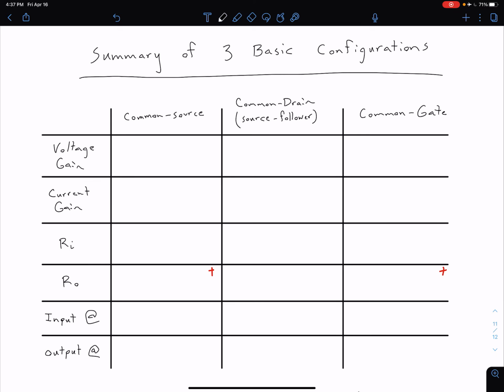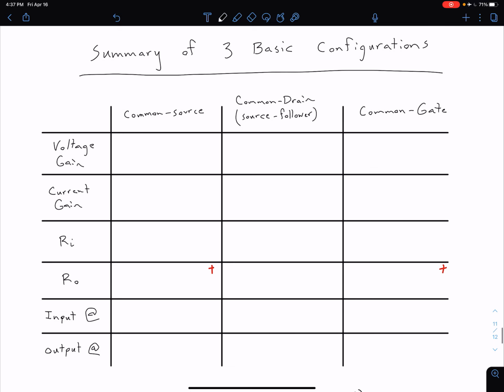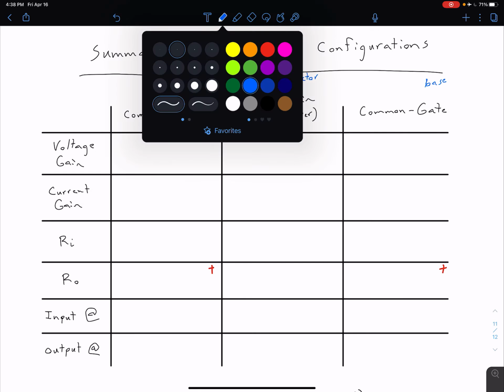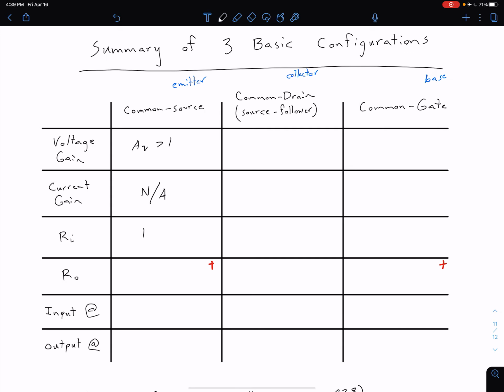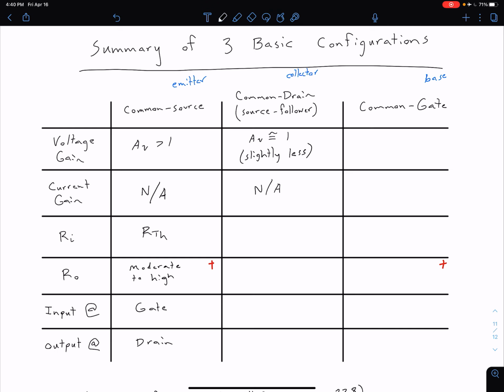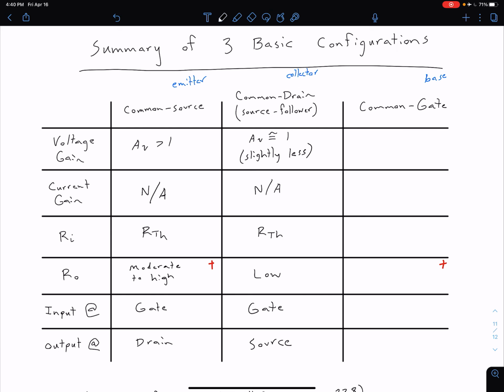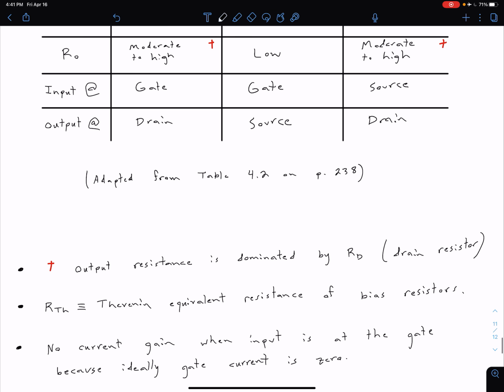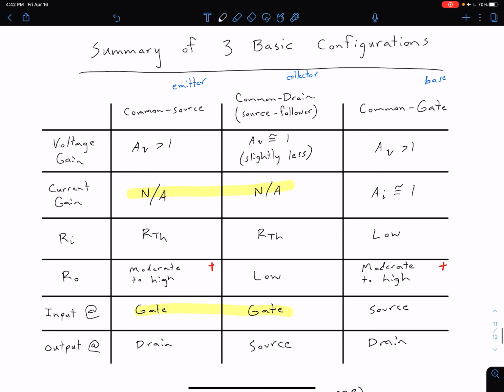MOSFET Amps. - Summary of Basic Amplifier Configurations